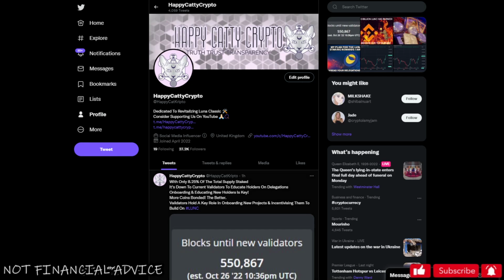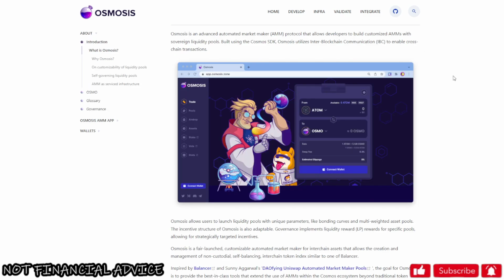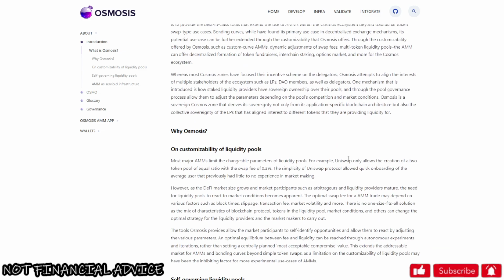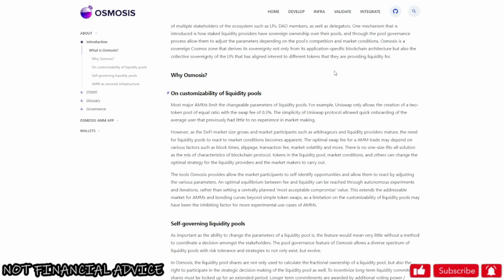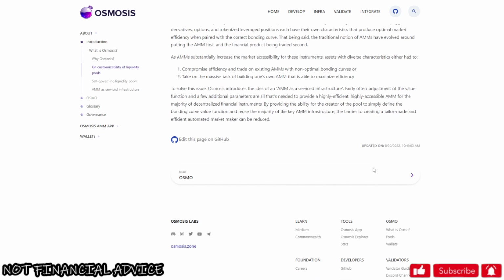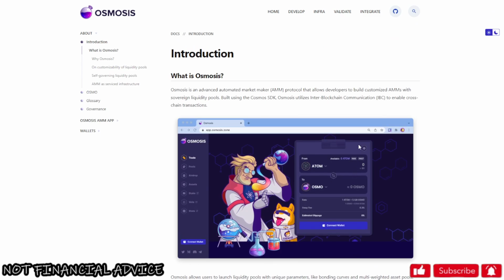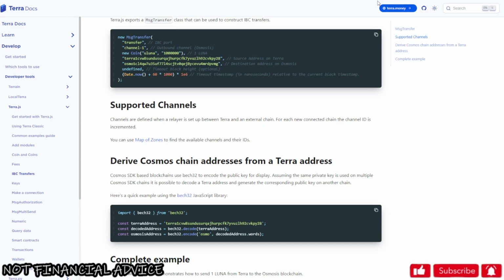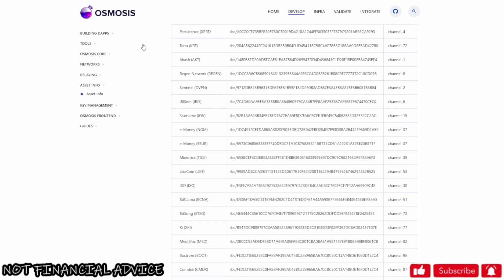INTER BLOCKCHAIN COMMUNICATIONS? IBC? OSMOSIS? TERRALUNACLASSIC NEWS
All Channel Music Used Is Provided To Us By JWAMB🙏